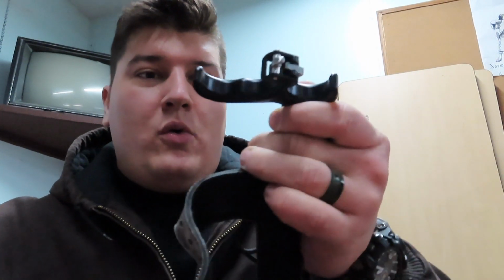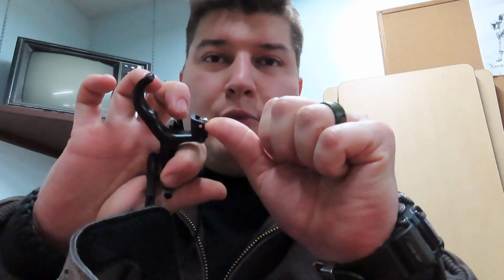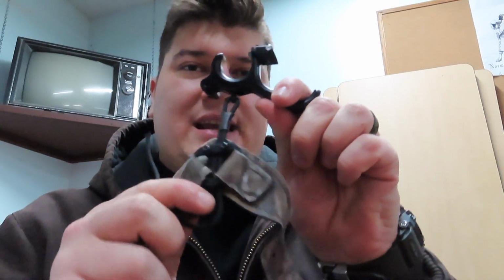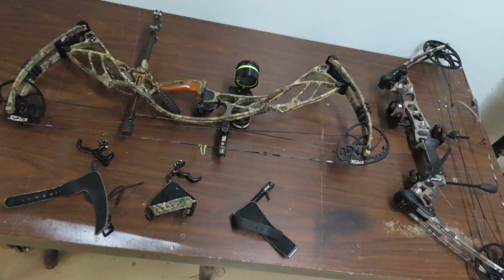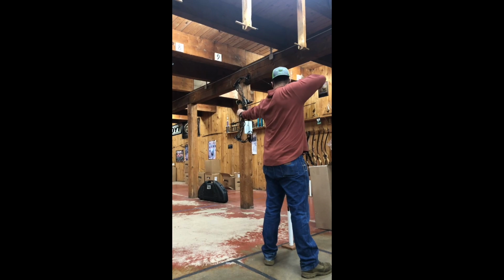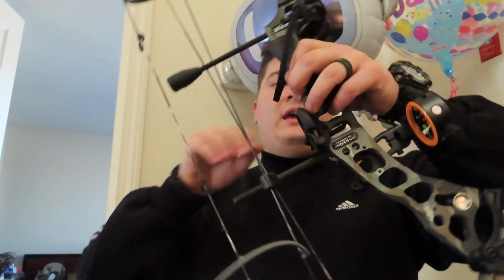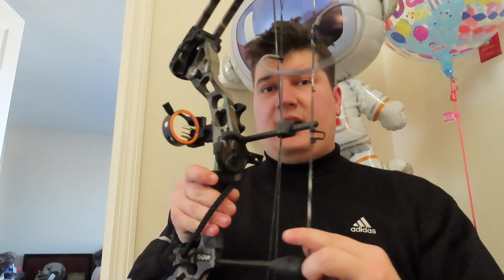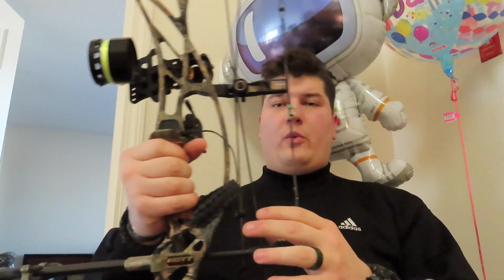getting into bow and arrow shooting (compound bows)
this is a comprenhensive look at getting into shooting a bow and arrow, some lessons we had to learn, and the way we learned them. this has product reviews, and gear that you should consider purchasing when you are first learning. how much we spent, and what you can expect to spend when entering the sport, and a basic description of what you need to look at while shooting. hope you enjoy, and have a good day.